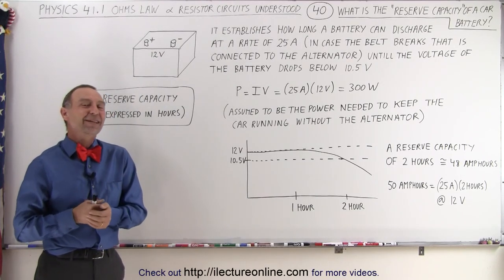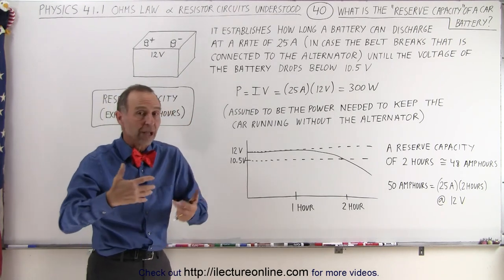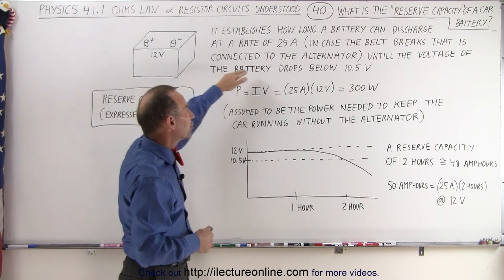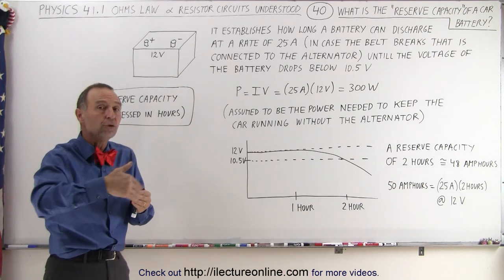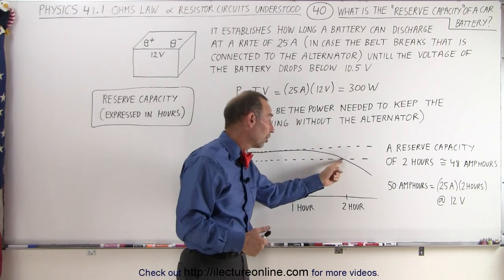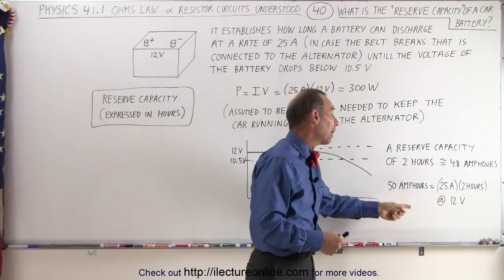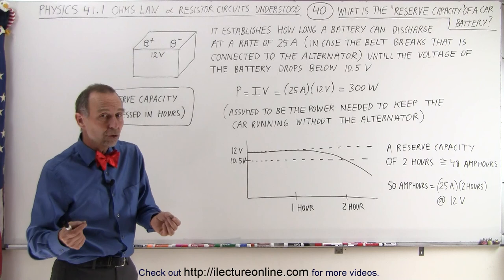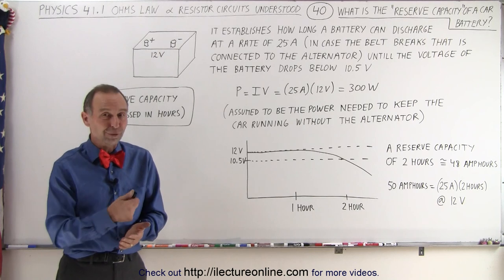Physics - E&M: Ch 41.1 Ohm's Law (40 of 42) What is the Reserve Capacity of a Car Battery?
In this video I will explain what is the “reserve capacity” of a car battery: It establishes how long a battery can discharge at a rate of 25A until the voltage of the battery drops below 10.5V.